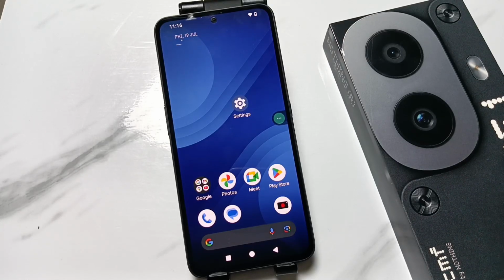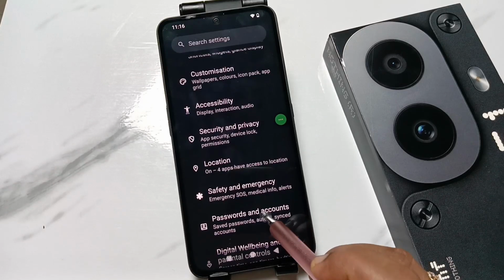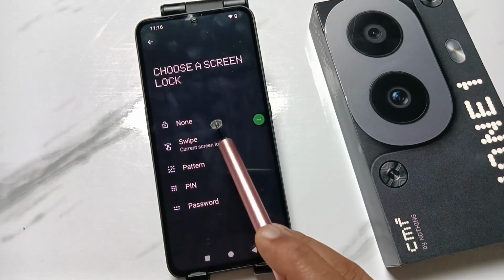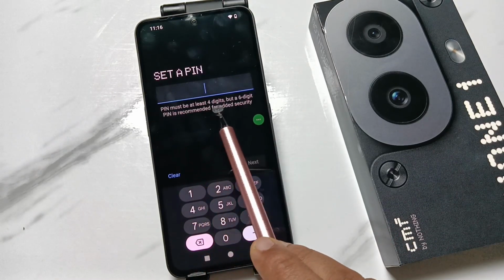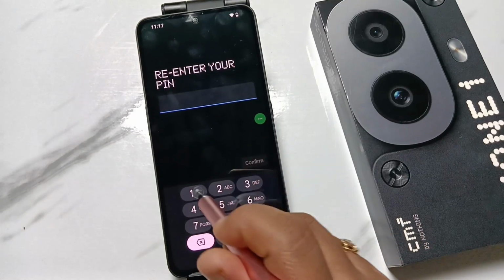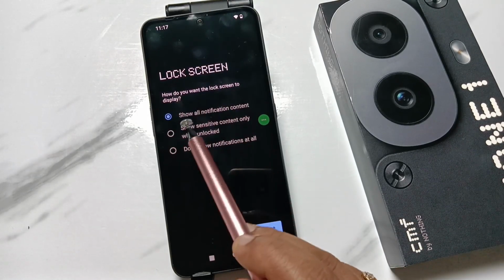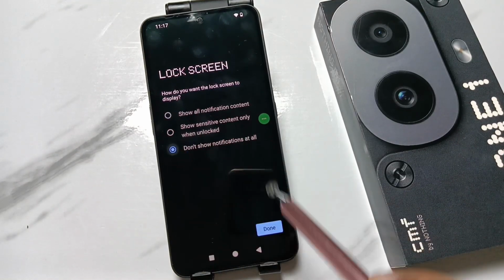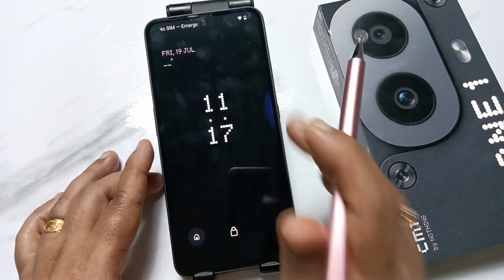How To Set Screen Lock in CMF BY NOTHING Phone 1 5G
Hi friends this video shows you that " How To Set Screen Lock in CMF BY NOTHING Phone 1 5G  "